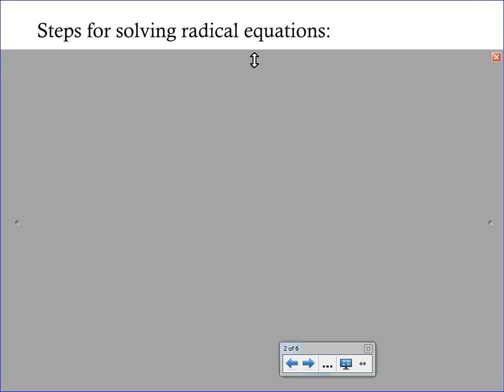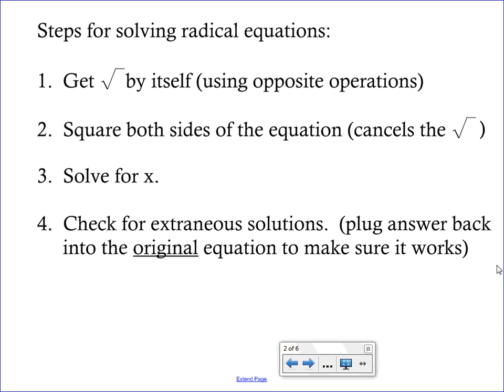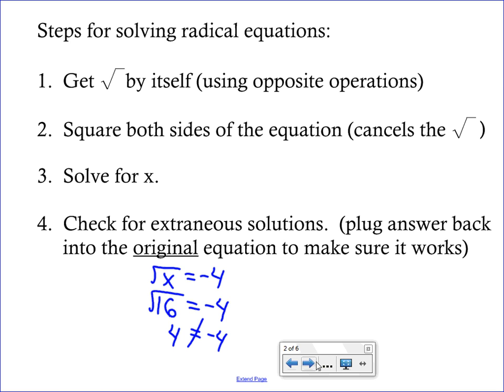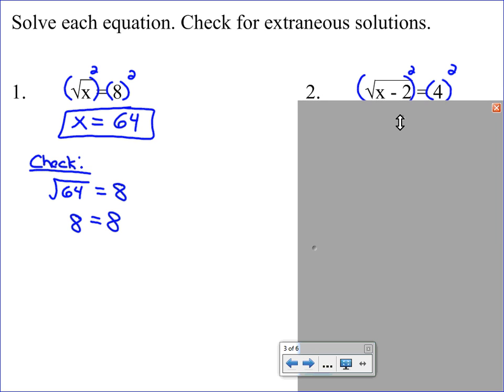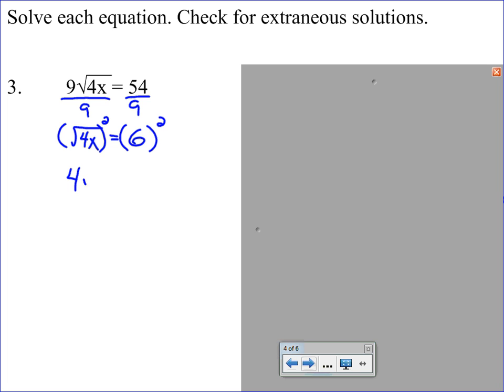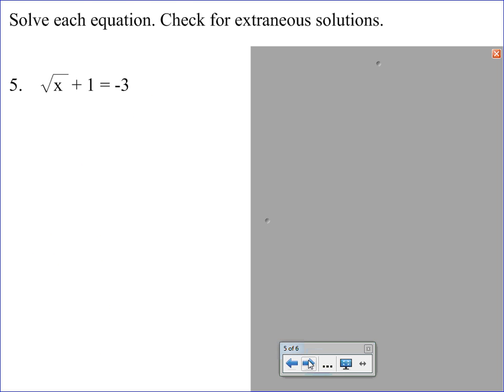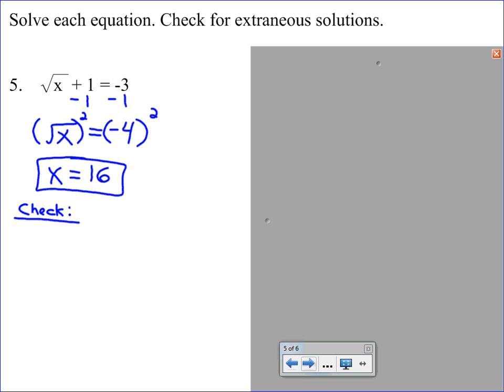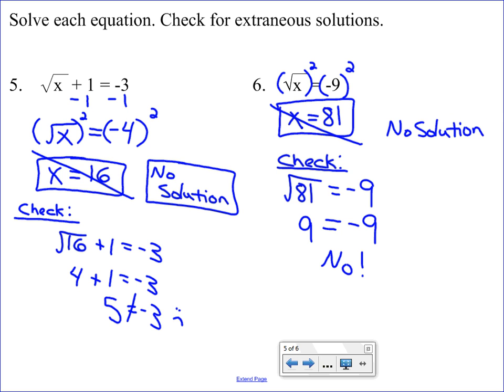Solving Radical Equations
This video will help you solve a radical equation